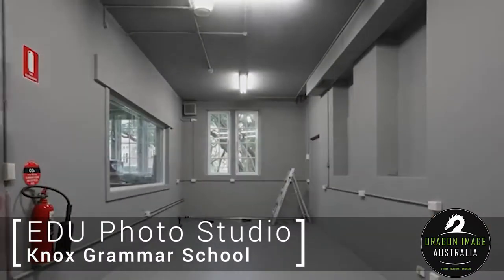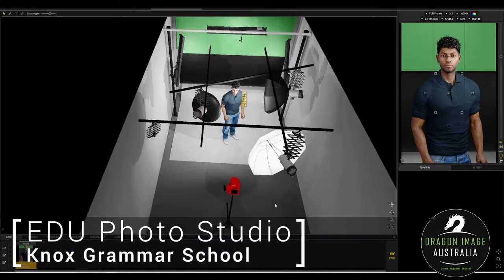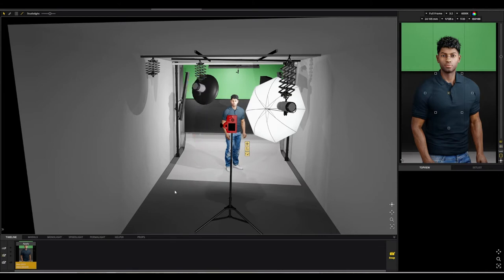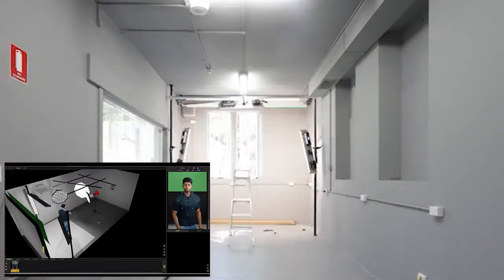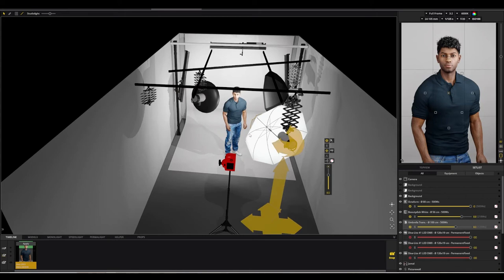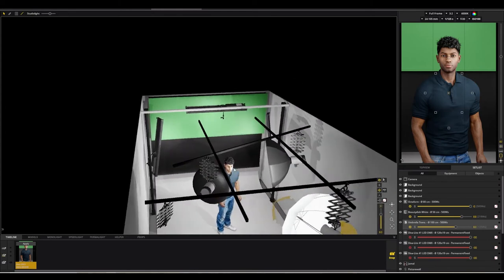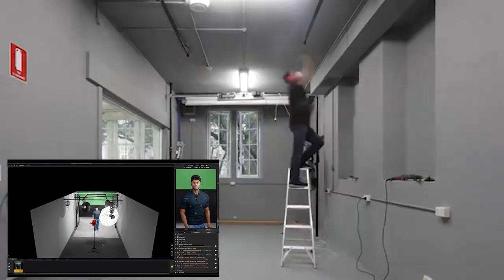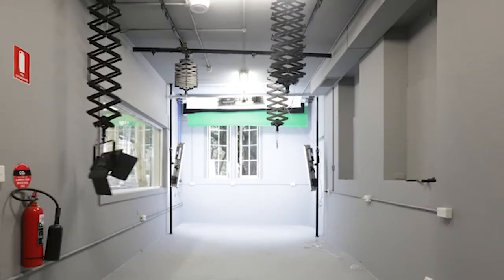School Studio Build - Knox Grammar School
With video and photo being an ever-growing industry as part of a content creation world more schools are doing more to get students engaged.